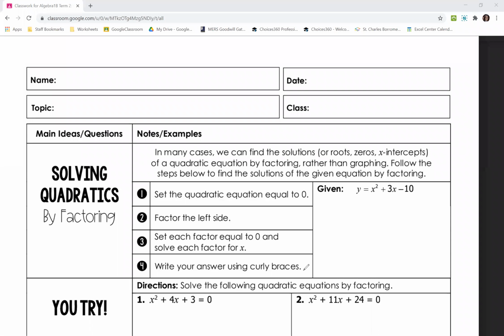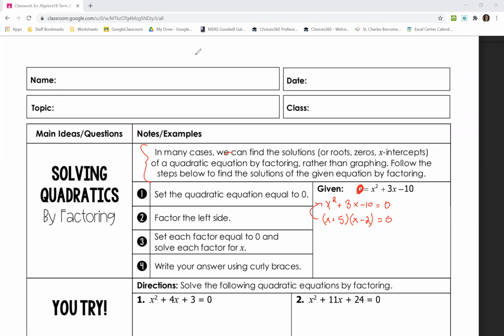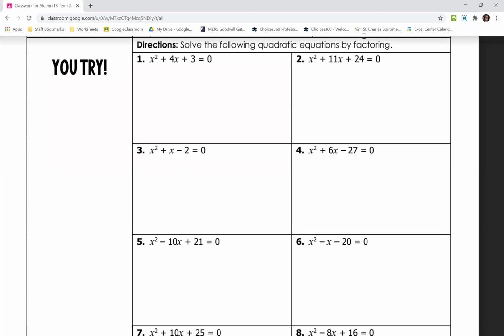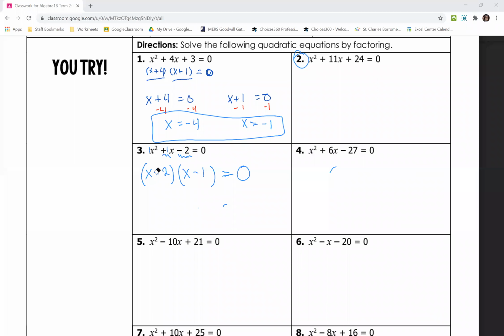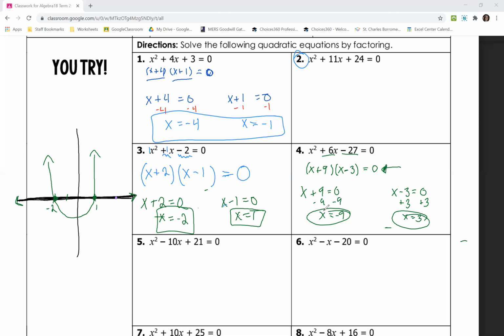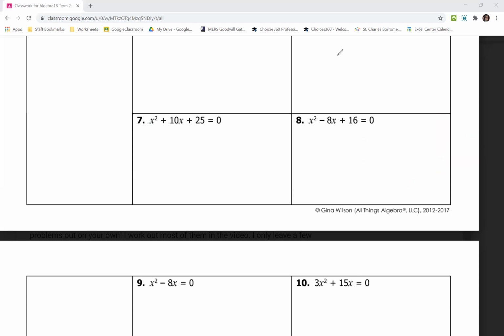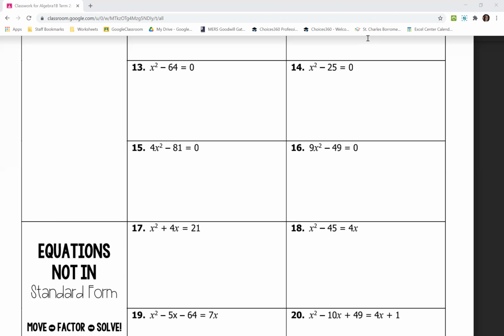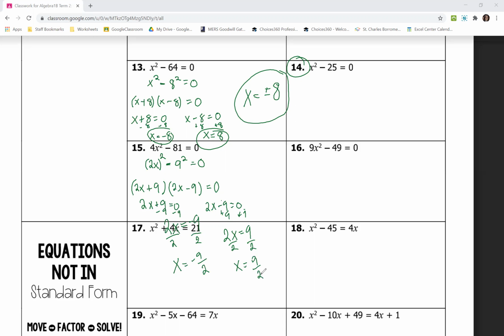Monday Notes Solving Quadratics by Factoring